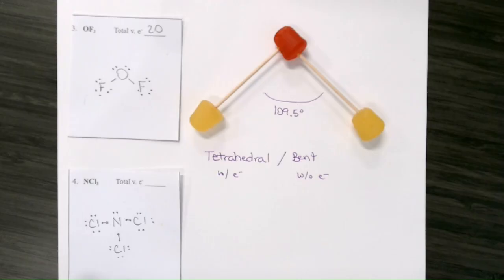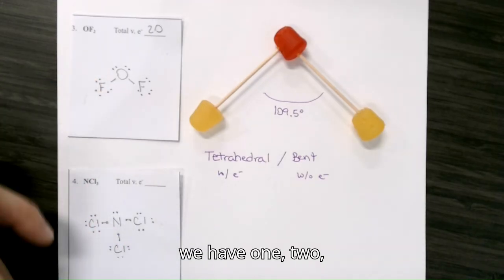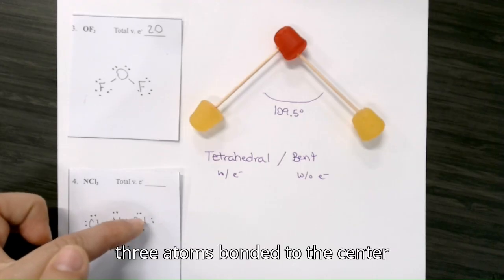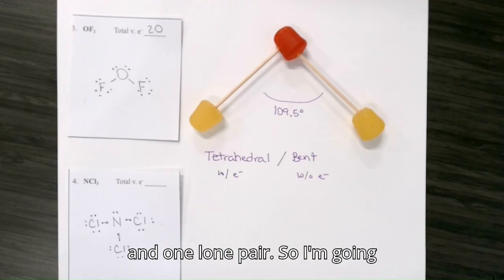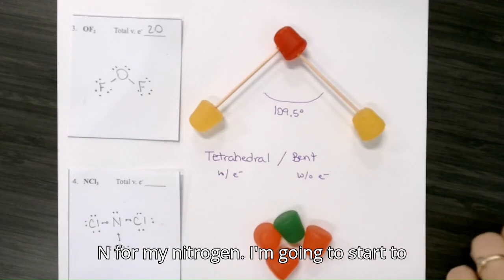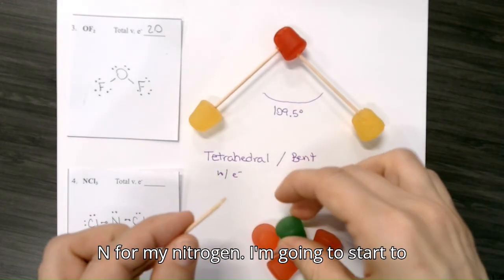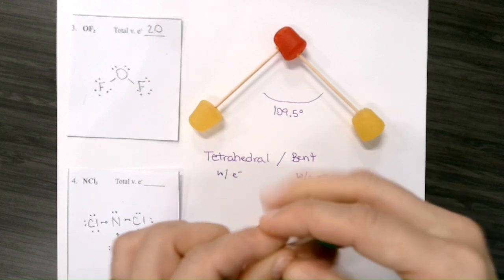Unit 7: VSEPR